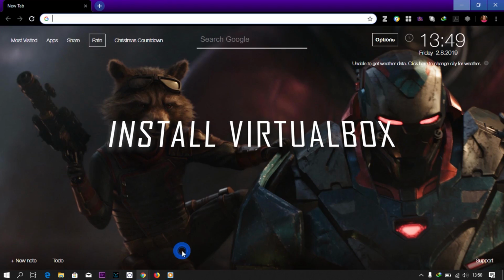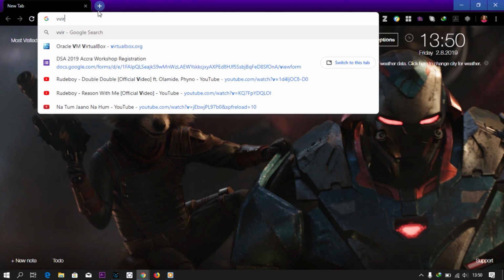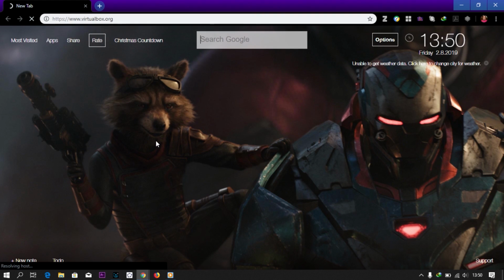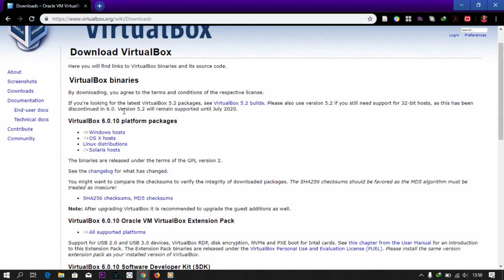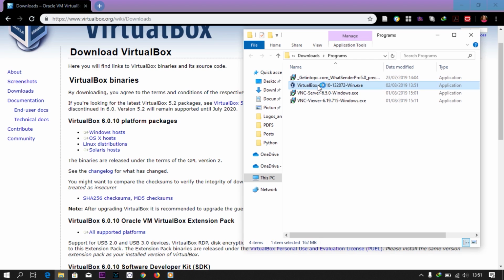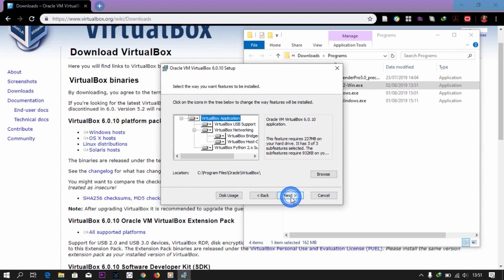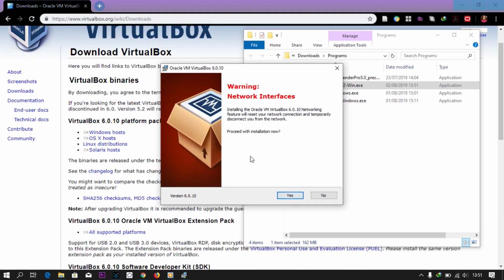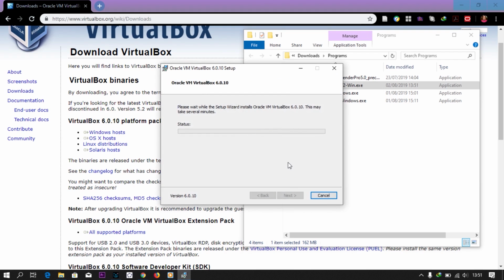Getting Started With Ethical Hacking - Install Virtualbox/Virtual MAchine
Install Virtualbox to get started with your ethical hacking. It's a free software.